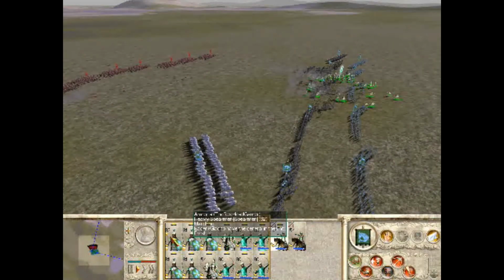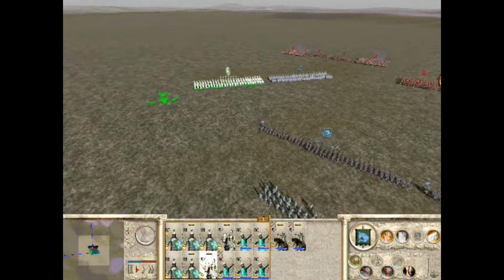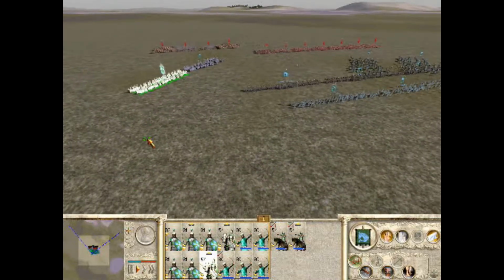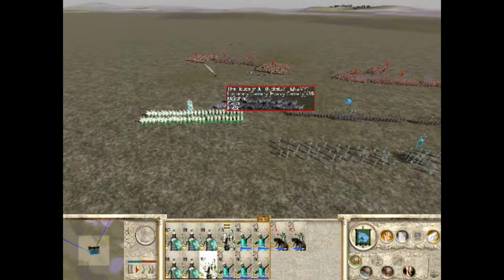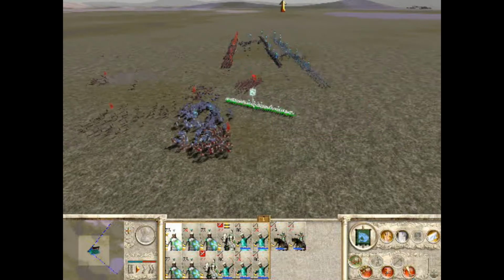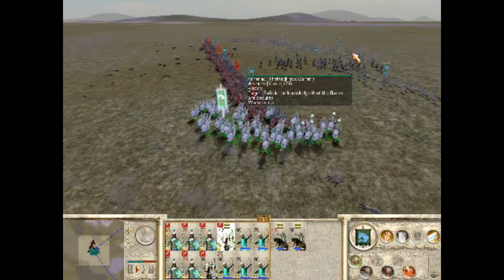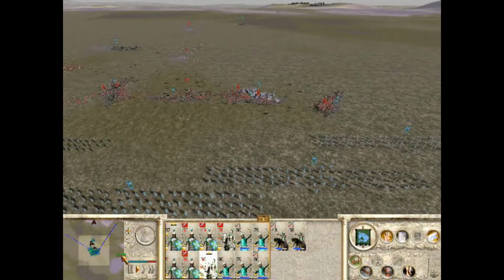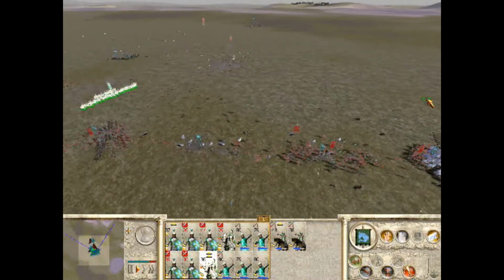TheRedHeadGamer Rome Total War Online Battle # 7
My 7th total war online battle